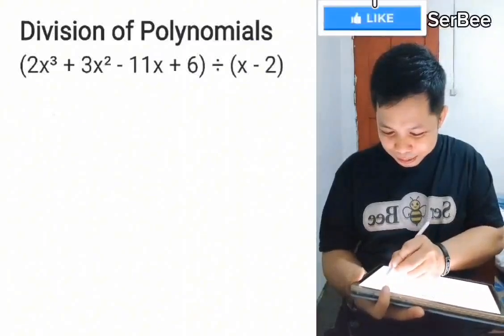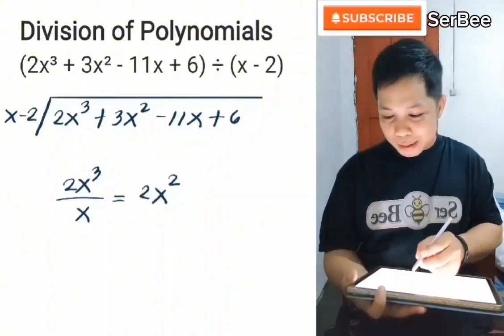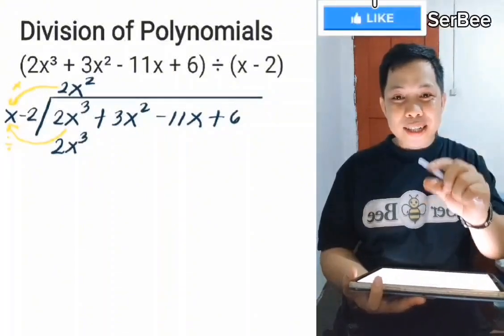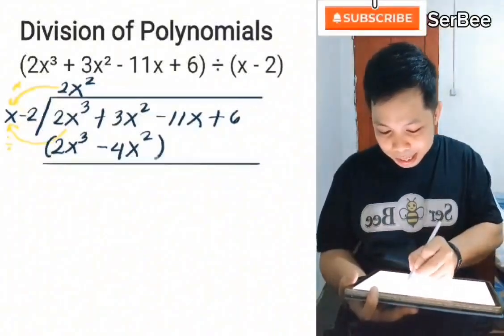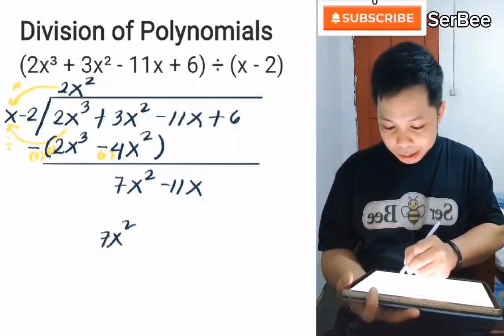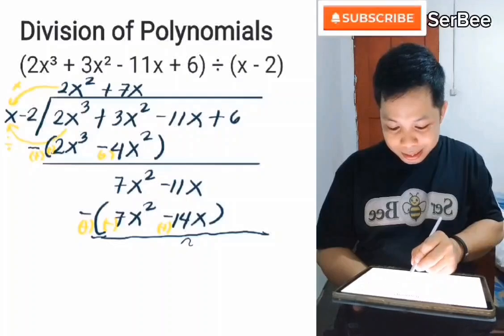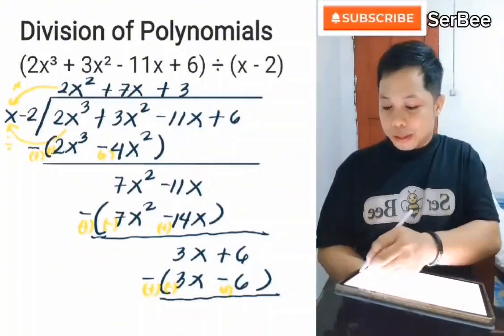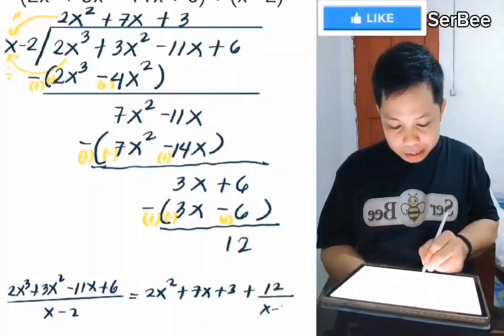Division of Polynomials | Step-by-Step Tutorial (Tagalog)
Learn how to divide polynomials with this easy step-by-step tutorial. Follow along as we solve polynomial division problems using clear explanations and detailed solutions.